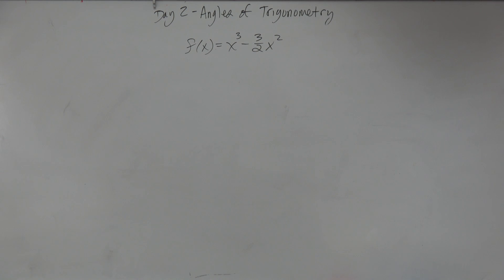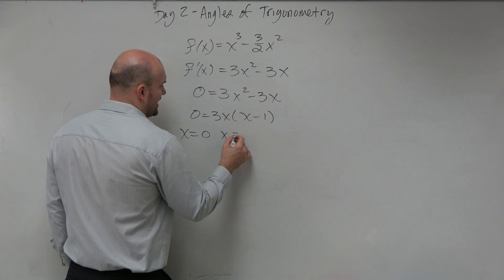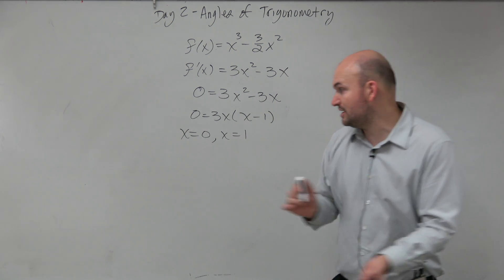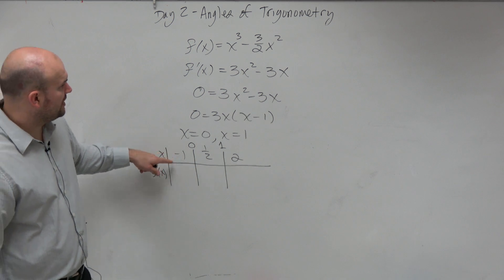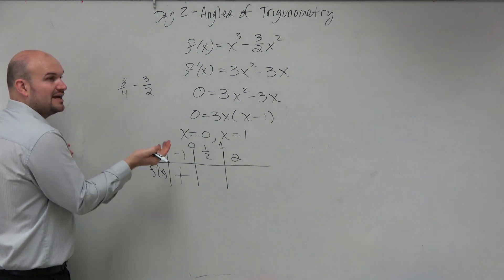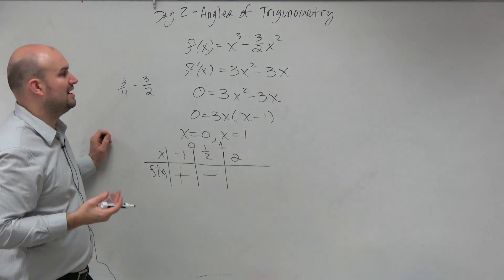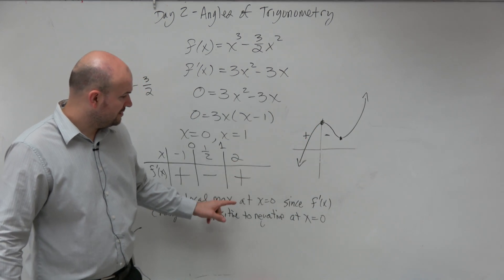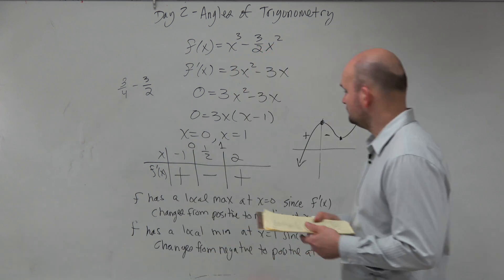Learn how to find relative extrema and justify using first derivative test